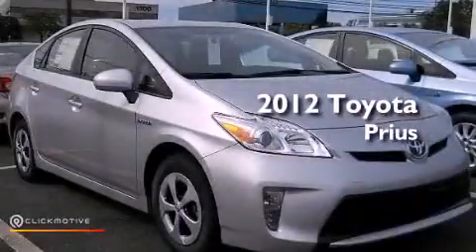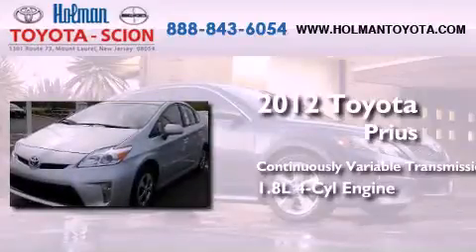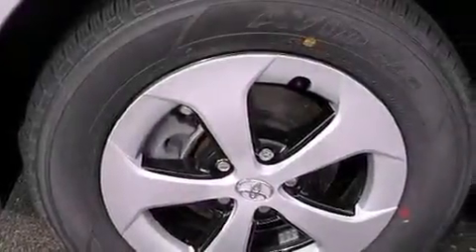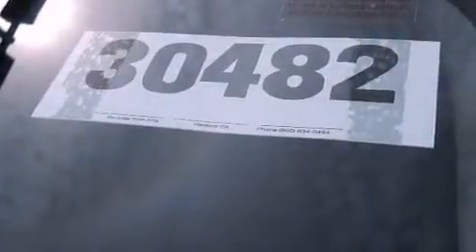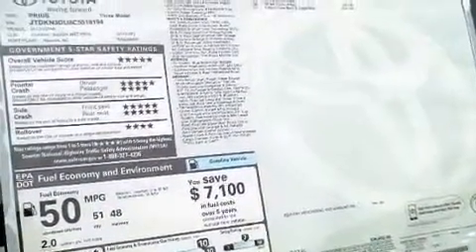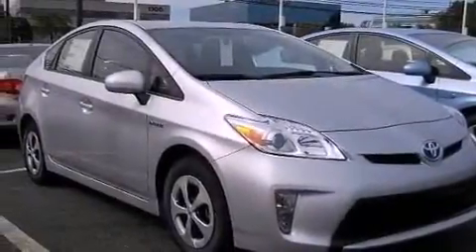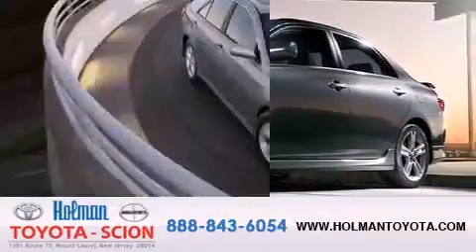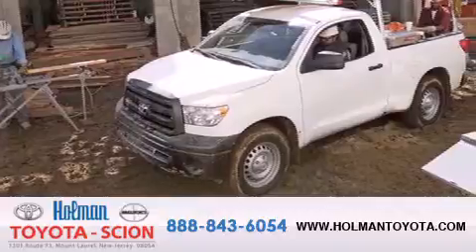2012 Toyota Prius Mount Laurel NJ 08054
Year : 2012
 Make : Toyota
 Model : Prius
 Engine : Gas/Electric I4 1.8L/110
 Trans . : Variable
 Exterior : Classic Silver Metallic
 Miles : 5
 Interior : FB10/DARK GRAY
 Stock : 30482